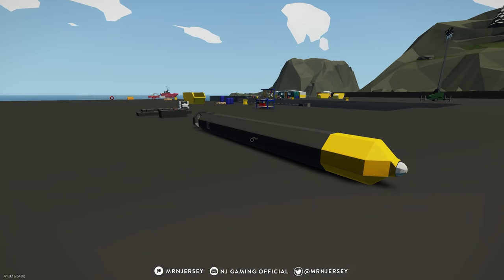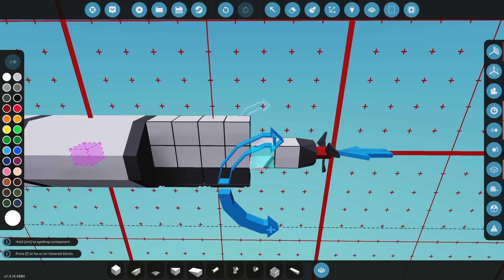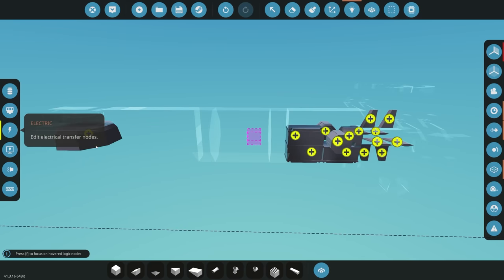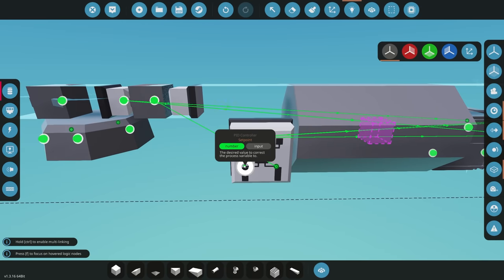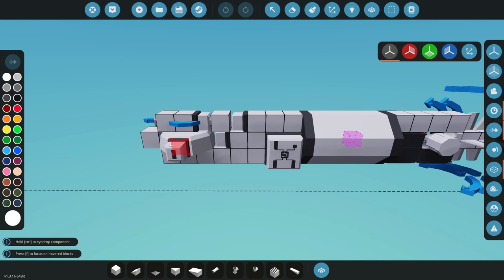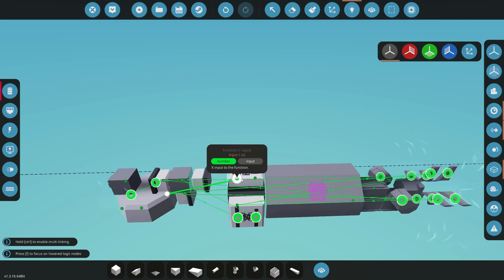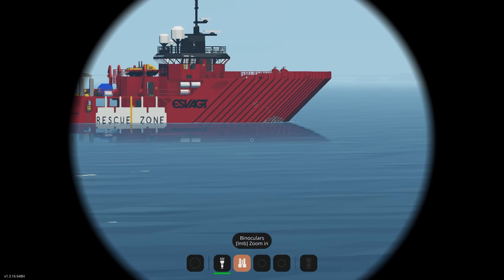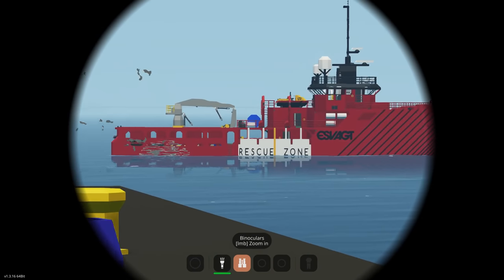Sonar Guided Torpedo Tutorial - Step by Step Guide - Stormworks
Join NJ in this video where he shows you how to build a basic Sonar Guided Torpedo in Stormworks!!

0:00 - Intro
0:52 - Basic Components
3:16 - Propulsion
5:30 - Depth/Alt Hold
9:04 - Sonar Target Guidance
12:00 - Explosion
13:45 - Outro